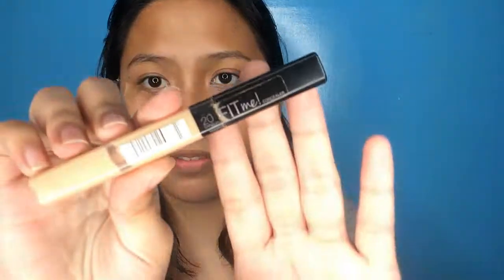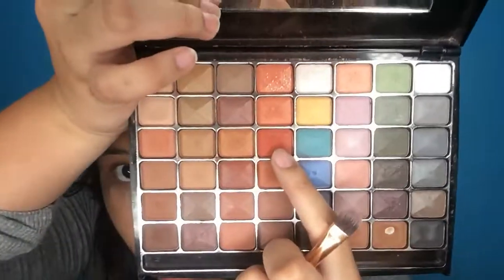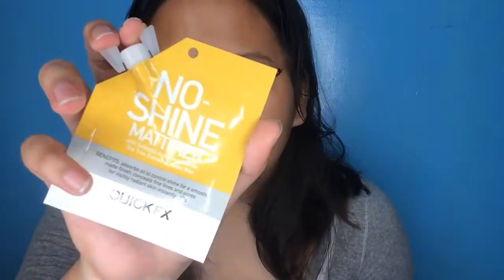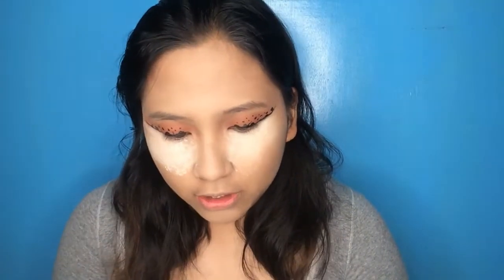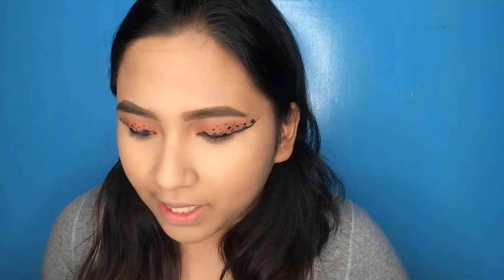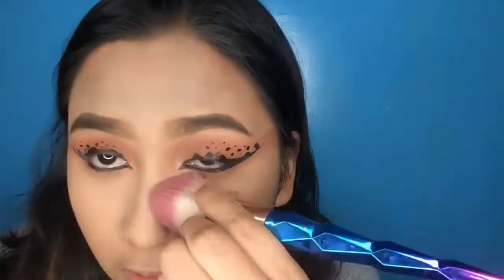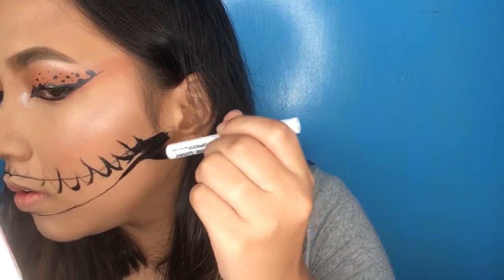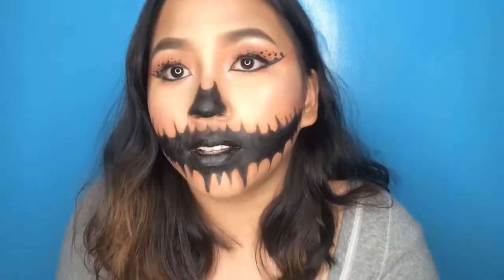My Halloween Makeup Look | Vianca Dineros (Philippines)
Hey Guys!

It's Halloween time, here's my halloween look. This was inspired from a picture in Pinterest, so if you're looking for  inspo!

PRODUCTS MENTIONED:
Quickfx No Shine Mattifier
Maybelline Matte+Poreless Fit Me Foundation "310 Sun Beige"
Maybelline Fit Me Concealer "20 Sand"
Nichido Cosmetics Final Powder "Ivory Glow"
Careline Better than Basic Best Brow Liner "Taupe"
Fashion21 Cosmetics Color Set "Set #2"
Careline Better than Basic Graph-Ink Liner
Maybelline Hypercurl Volume Express Mascara
Taiwan Lashes "Y66"
Ever Bilena Blush Duo "Baked Fig"
Detail Makeover Baked Highlighter "Vanilla Cake"
Careline Liquid Liner

I'm not a professional makeup artist, I'm just a makeup lover.

Always smile and remember you're flawsome.

xoxo,
Vianca